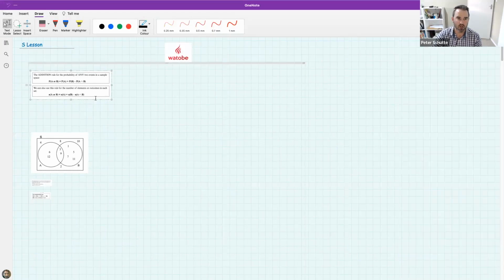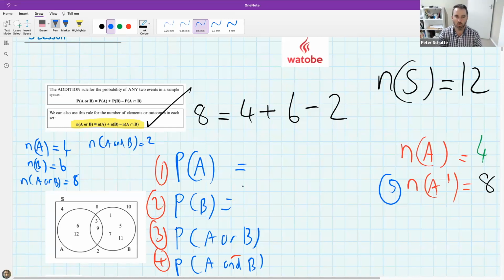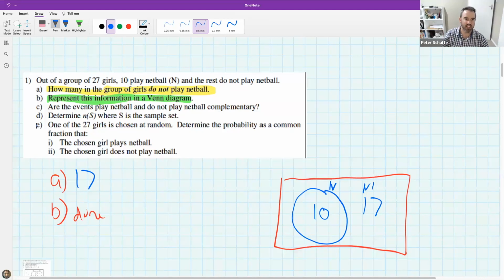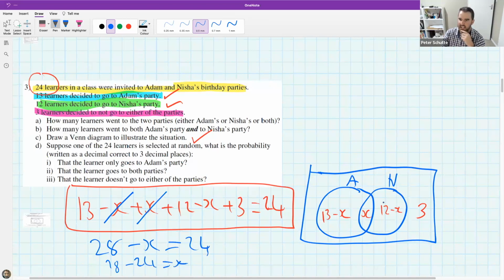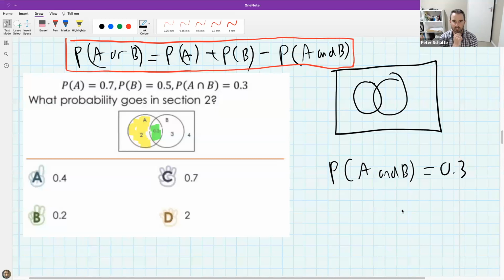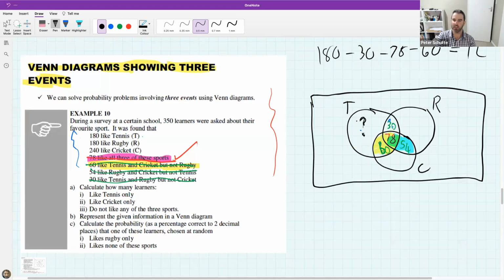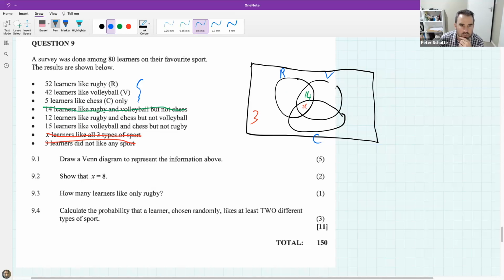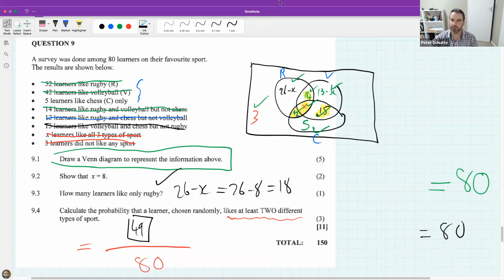Grade 11 - Probability (venn diagrams: stepping up)